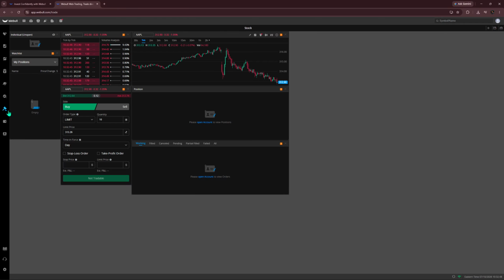How to Avoid GFV on Webull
In this video, I’ll show you how to avoid GFV on Webull.

The method is very simple and clearly described in the video. By following all the steps, you’ll easily learn what a Good Faith Violation (GFV) is, how settled funds work, how to avoid trading violations in a cash account, and trade responsibly on Webull.